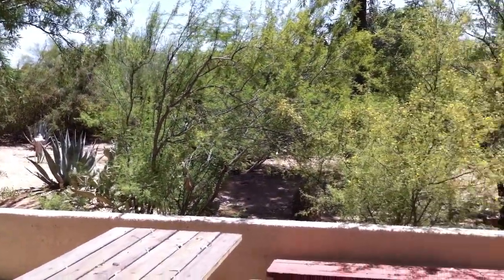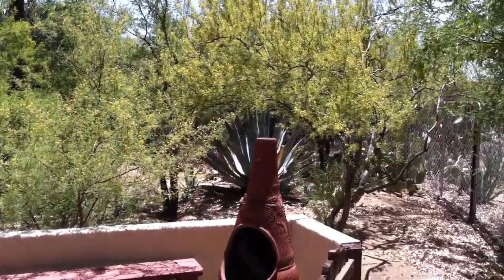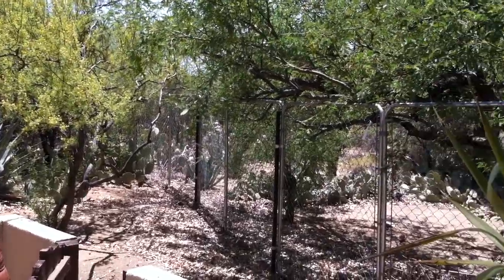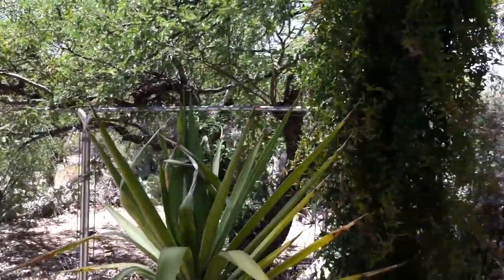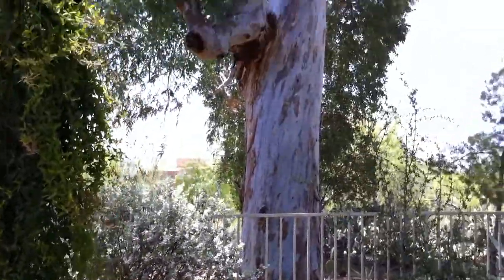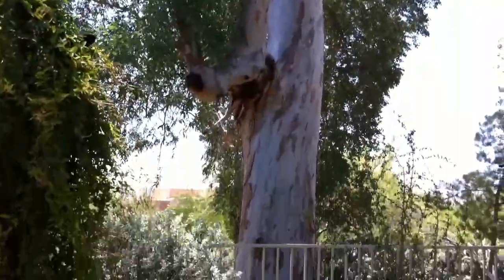Patio.MOV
Chula Vista Patio